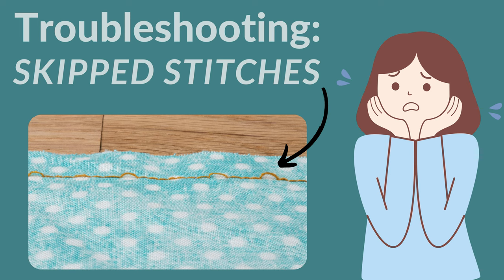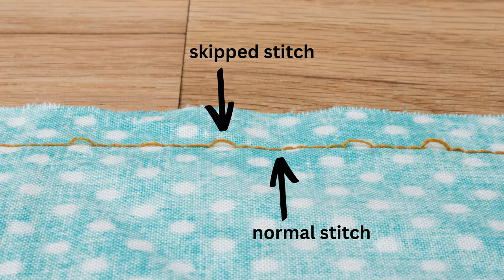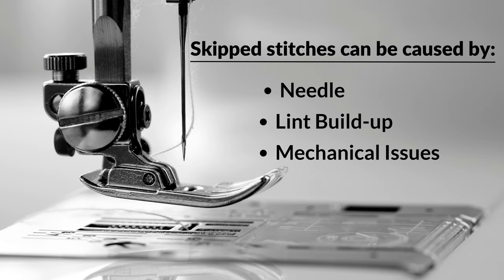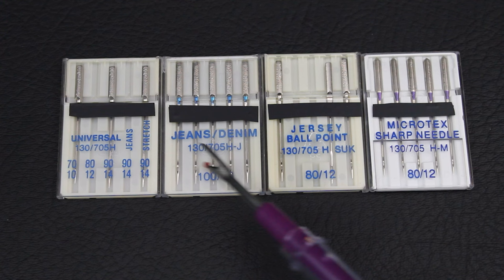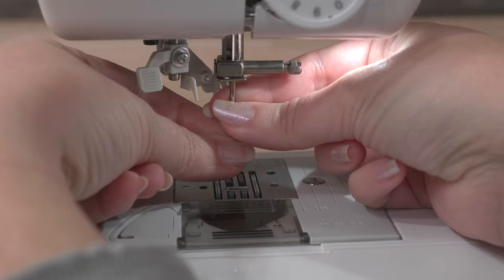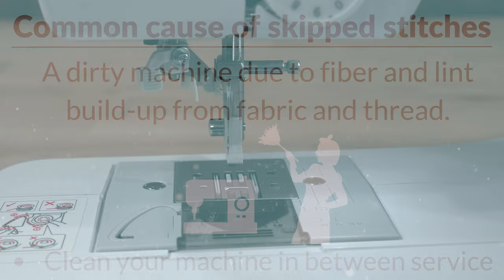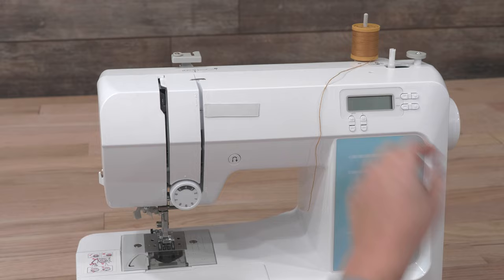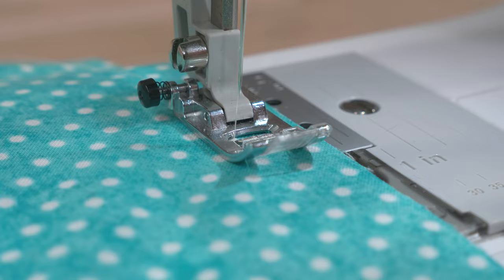Sewing Machine Troubleshooting - Skipped Stitches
Are skipped stitches making you cry while sewing? You'll want to watch this video to understand what causes it and how to fix it. Don't settle for sloppy sewing when it can be pristine.